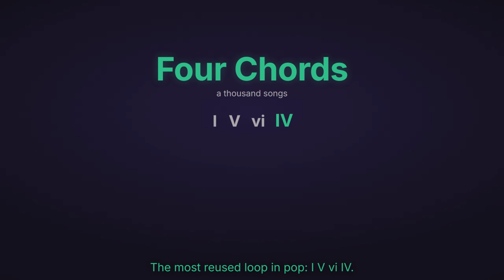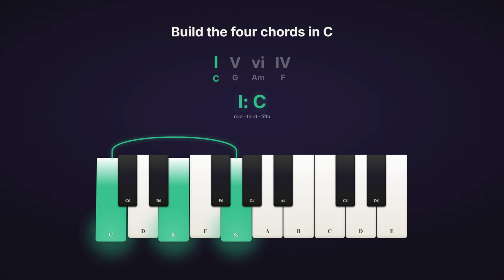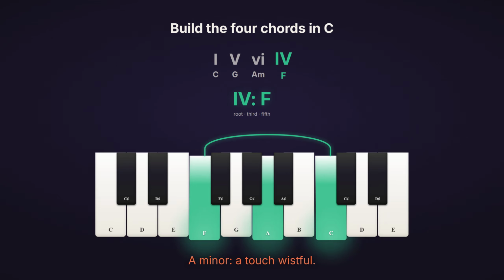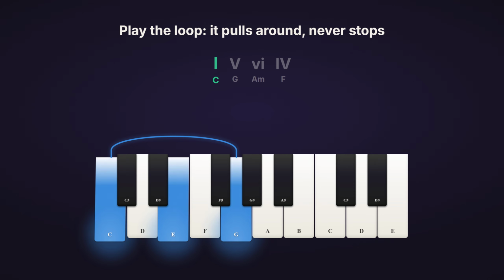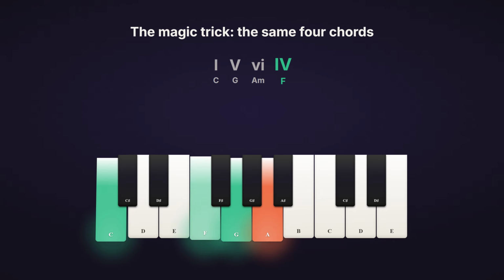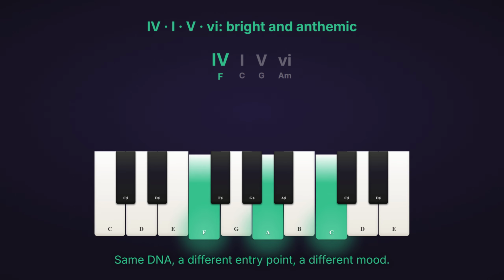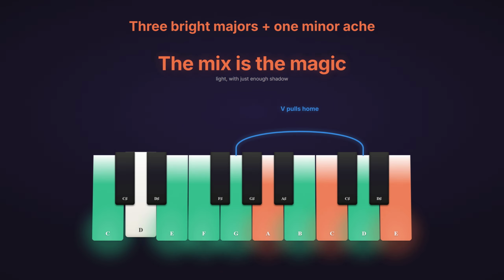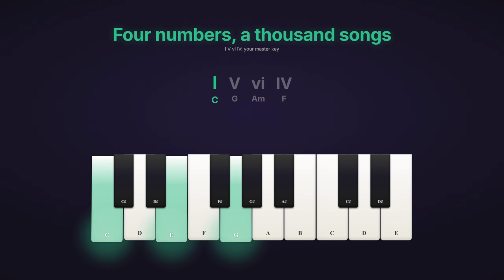4 Chords Behind a Thousand Songs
Four ordinary chords sit under a huge share of pop, rock and folk: the I-V-vi-IV loop. In C major that's C, G, A minor and F: three bright majors and one minor, looping in a circle that never quite lands.

What you'll learn:
• How to build all four chords as stacked-thirds triads (I, V, vi, IV)
• Why the loop circles endlessly instead of stopping
• The famous rotations (vi-IV-I-V, IV-I-V-vi) are the SAME four chords
• Why three majors and one minor is the emotional sweet spot

Learn four numbers and you'll hear this progression everywhere.

⏱️ Chapters:
0:00 Four ordinary chords sit under a huge
1:07 Build the four chords in C
2:42 Play the loop and feel why it circles
3:48 The famous rotations are the same four
4:49 Why three majors and one minor is the
5:51 Learn four numbers and you hear the